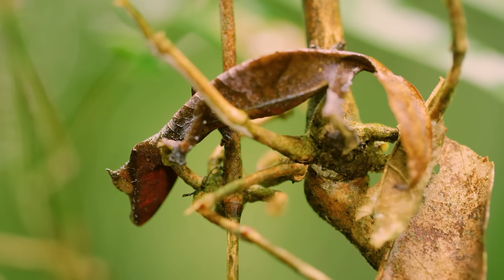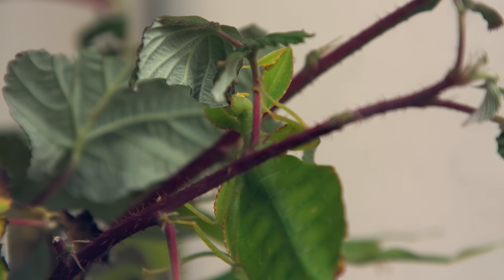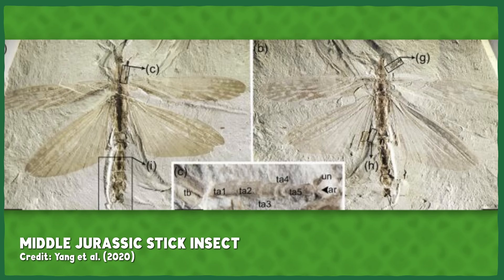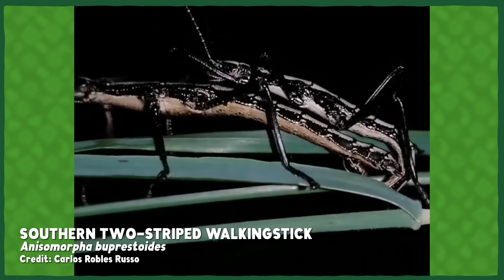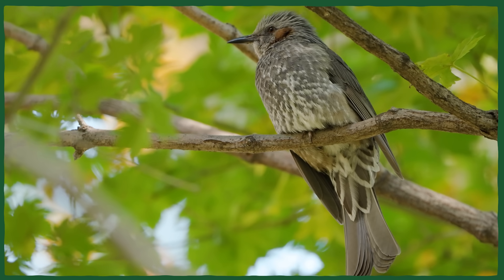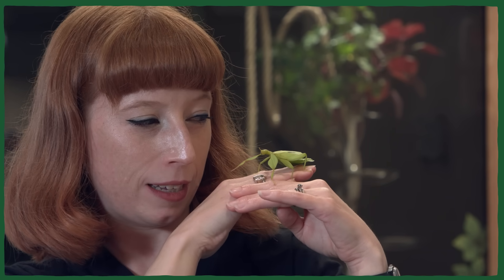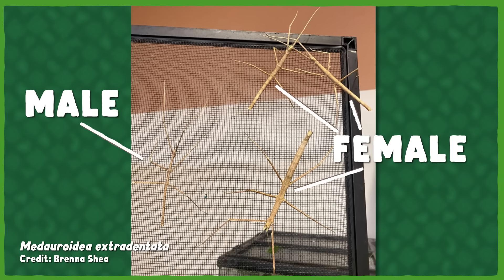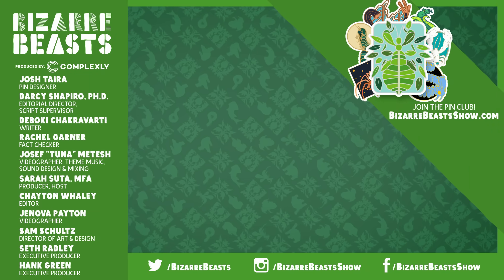Can An Insect's Camouflage Be *Too* Good?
Call them stick bugs, walkingsticks, leaf insects, or phasmids, insects in the order Phasmatodea are masters of disguise. But why would an insect want to look like a plant? We decided to go to the Missoula Butterfly House and Insectarium to find out for ourselves.

Find out more about the Missoula Butterfly House and Insectarium

This month's pin is designed by Josh Taira. You can find out more about him and his work